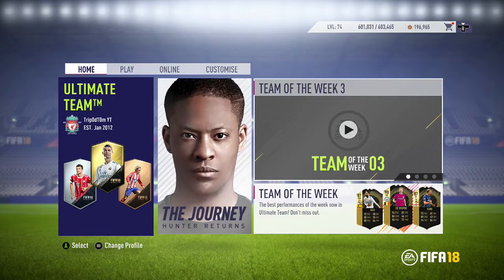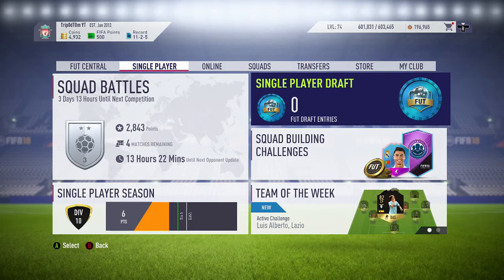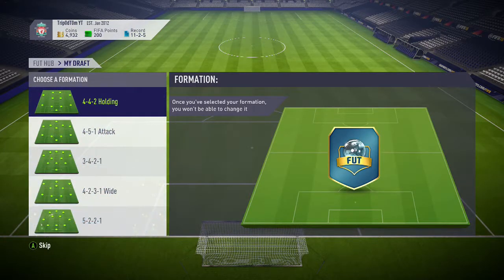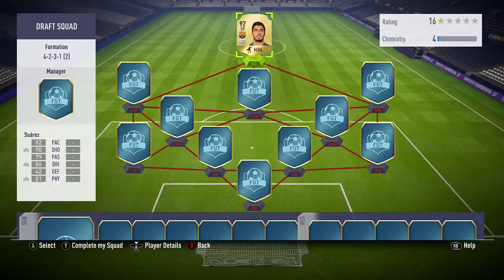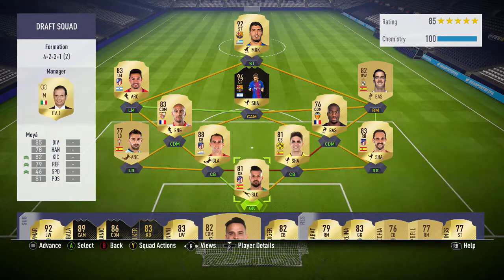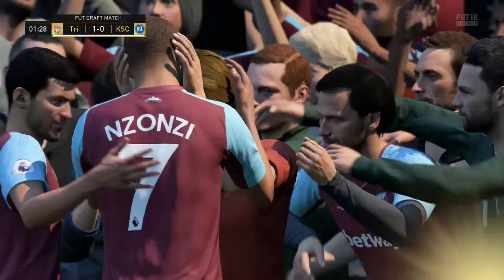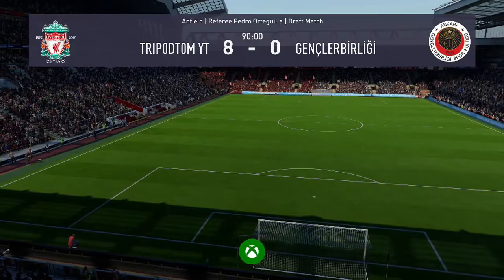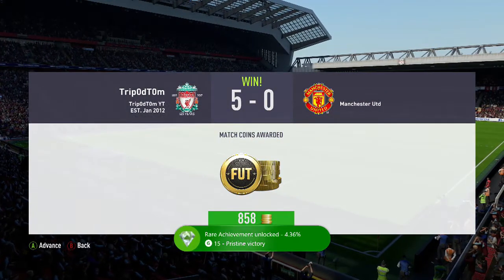Pristine Victory Achievement / Trophy Guide - Fifa 18